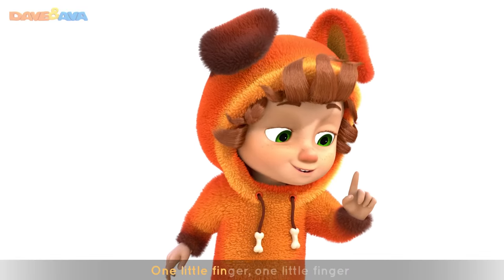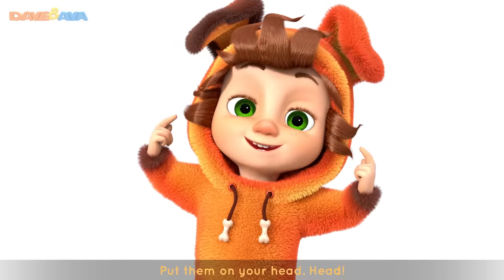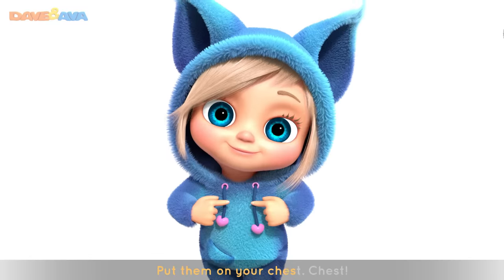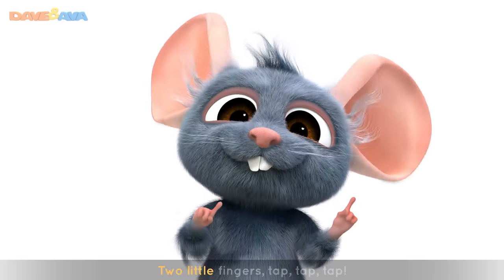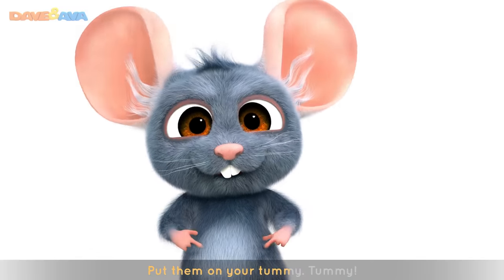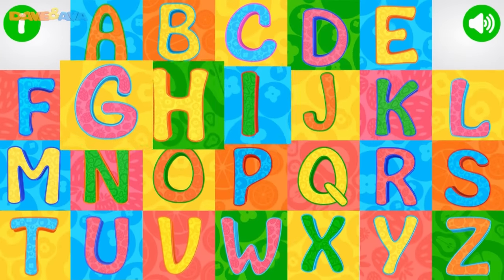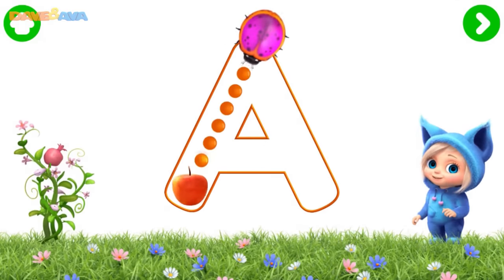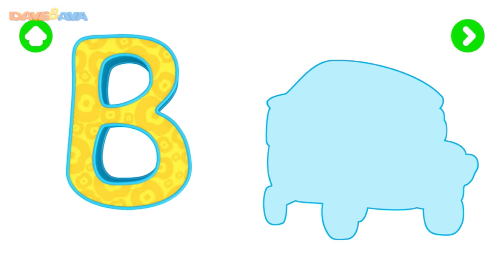☺️ Skidamarink, Three Little Kittens and More Nursery Rhymes & Baby Songs | Dave and Ava ☺️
and Android Skidamarink and more nursery rhymes by Dave and Ava!

Watch our new nursery rhymes collection! Let your child dance, sing, and giggle with cute potatoes, Three Little Kittens, and other farm animals. Join Dave and Ava, along with many others, for exciting adventures and valuable lessons. Share these delightful videos with your little munchkin and create joyful memories!

00:00 Skidamarink
02:27 Three Little Kittens
05:36 One Little Finger – Part 1
09:29 One Potato, Two Potatoes
11:23 Five Little Ladybugs
15:39 Hickory Dickory
19:01 Down in the Jungle
20:57 Hey Diddle Diddle
23:22 Row Row Row Your Boat
25:29 Hot Cross Buns
27:44 The Farmer In The Dell

Check out more nursery rhymes for babies by Dave and Ava:

😛 Days of the Week, Skip to My Lou & More Kids Songs | Nursery Rhymes & Baby Songs | Dave and Ava 😛